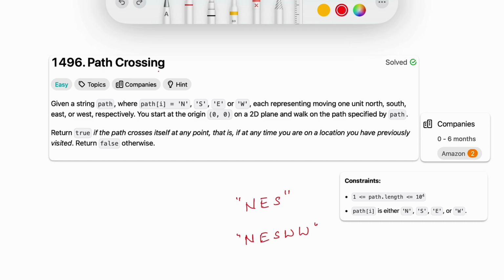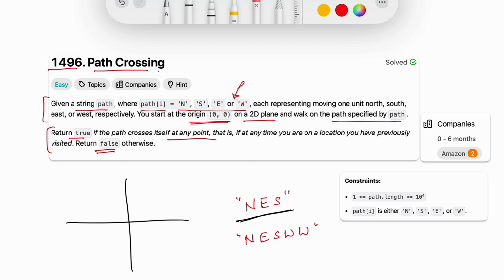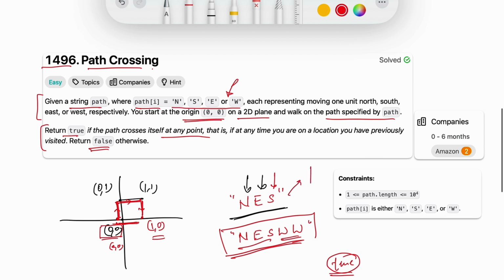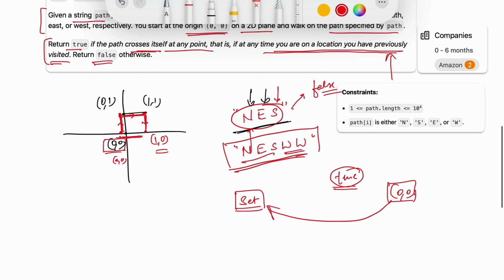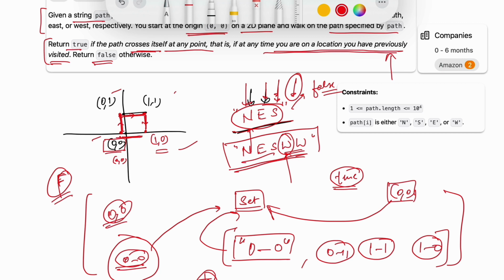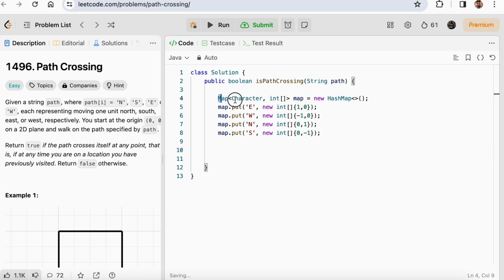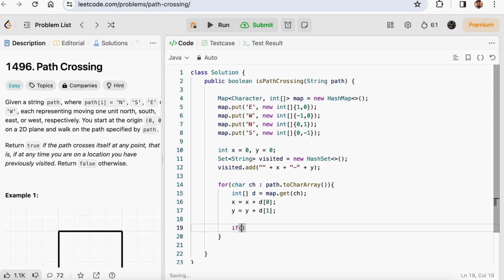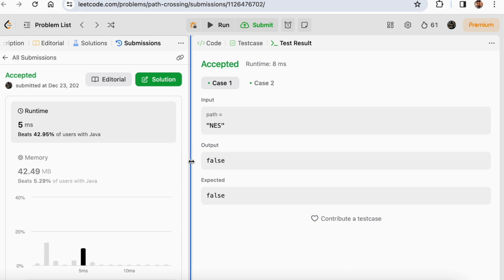Solving LeetCode 1496 Path Crossing | String | HashSet | Amazon Interview Question | Easy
LeetCode 1496. Path Crossing | 23nd December 2023

📌 Video Overview:
Dive deep into the solution for the LeetCode challenge titled 'Path Crossing'. Whether you're kickstarting your coding journey or aiming for roles at tech giants like Facebook, Amazon, Apple, Netflix, or Google, this tutorial is tailored for you. We'll break down the problem step-by-step, ensuring clarity and understanding.